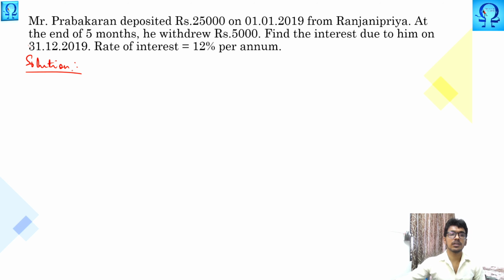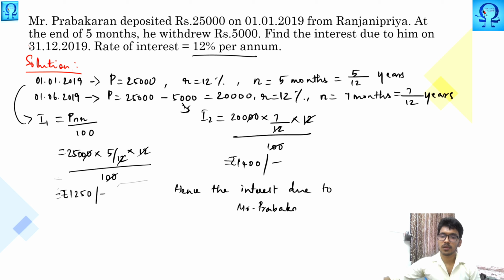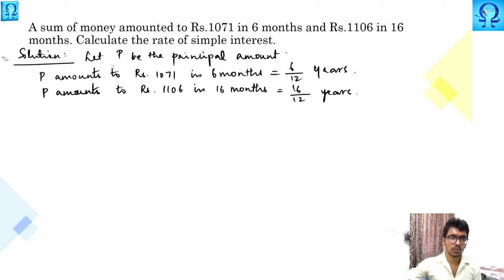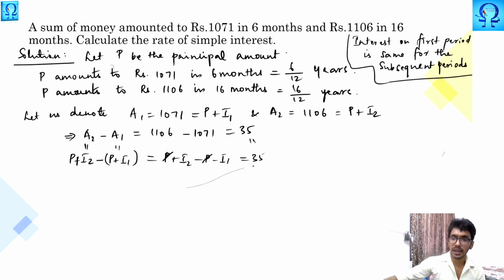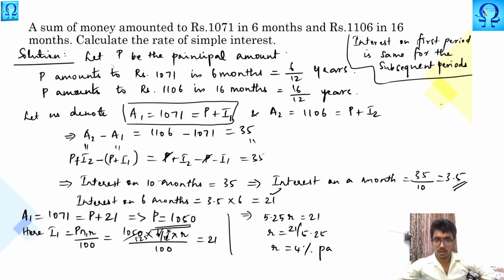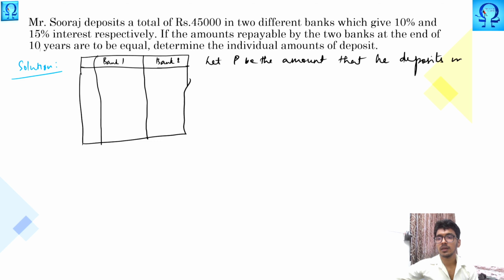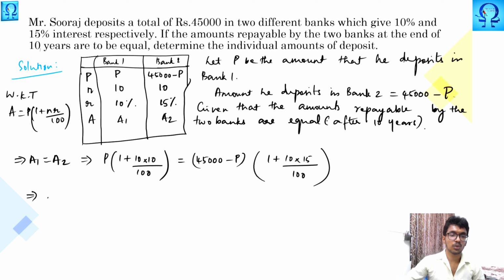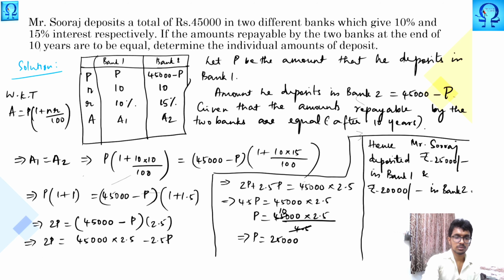Simple interest problems - Lec 03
Some tricky problems are worked out.